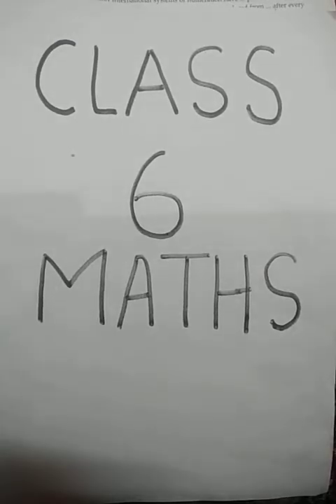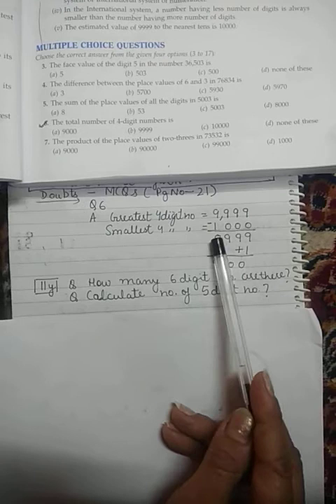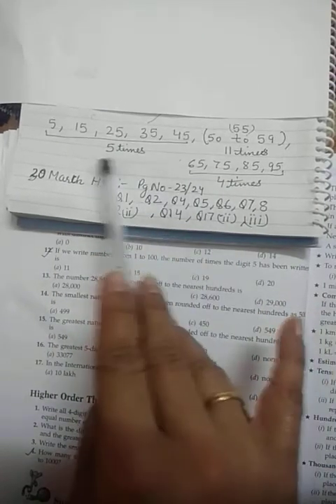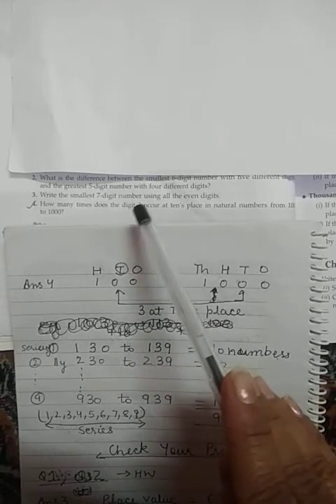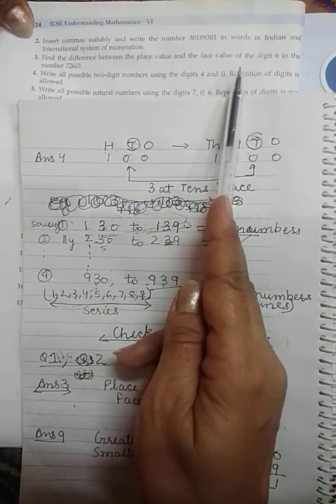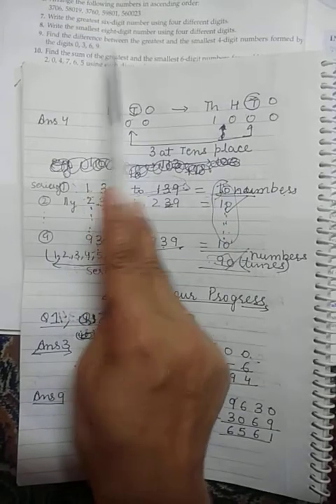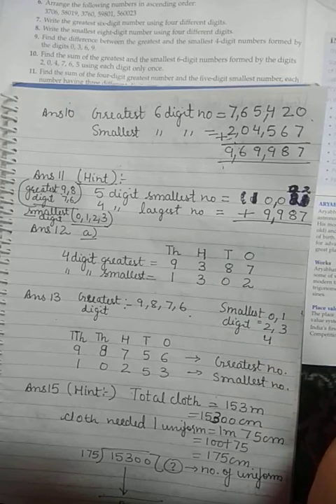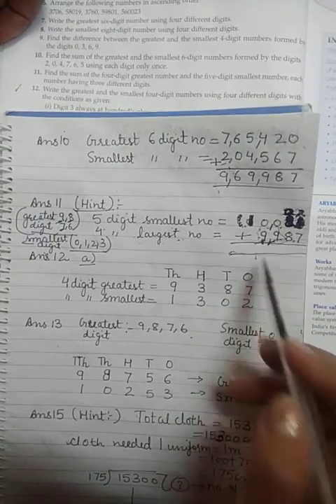ch1 hots and review exersice 1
icse 6 maths knowing with numbers